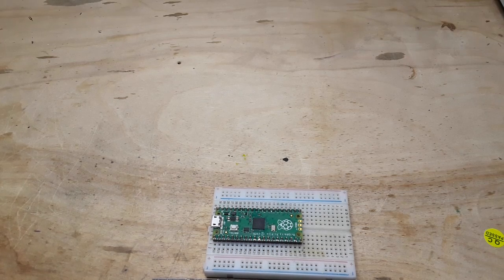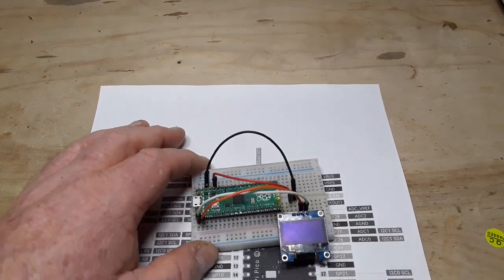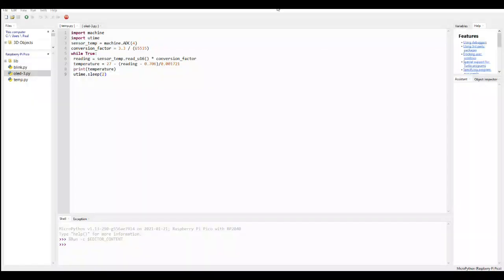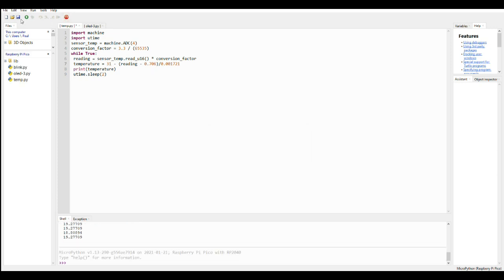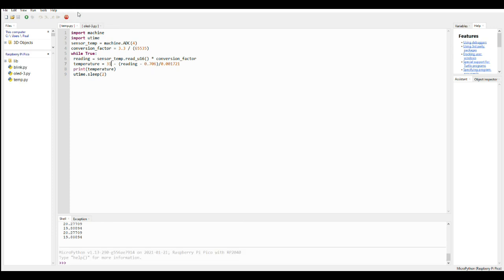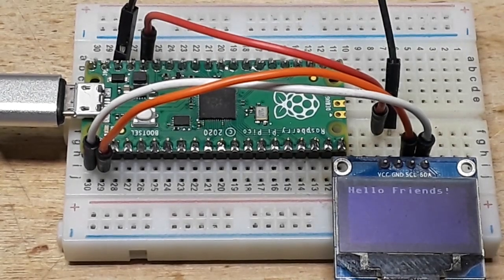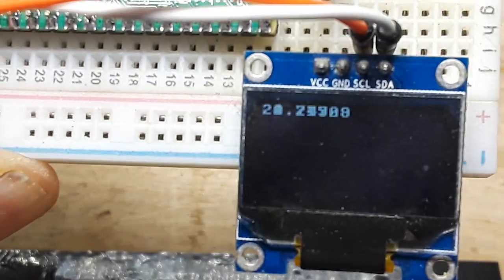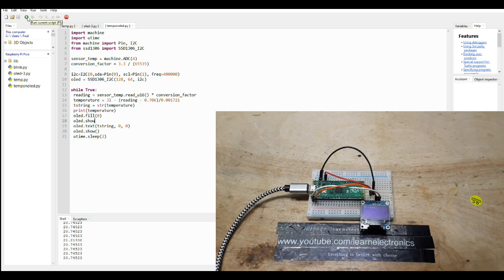Raspberry Pi Pico Getting Temperature Reading on the OLED Display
In this video we look to get the temperature sensor reading from the Raspberry pi pico onto the SSD1306 based OLED.